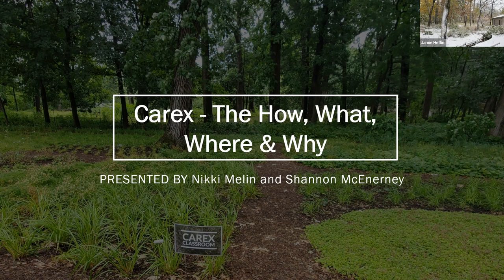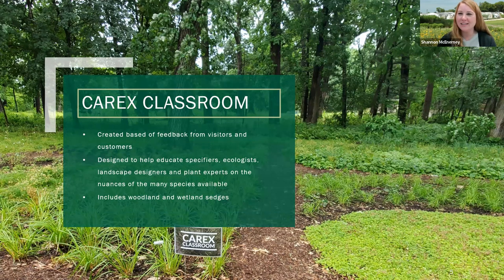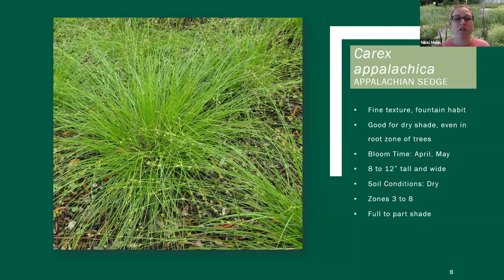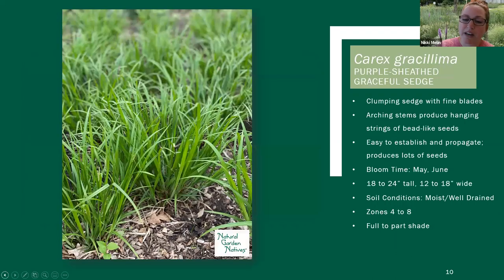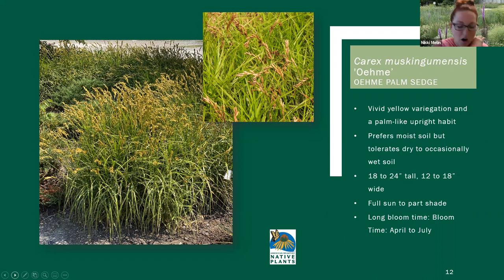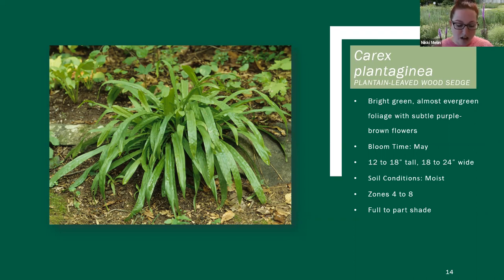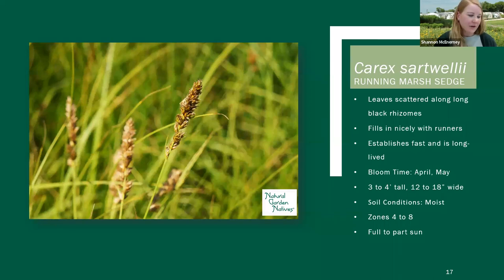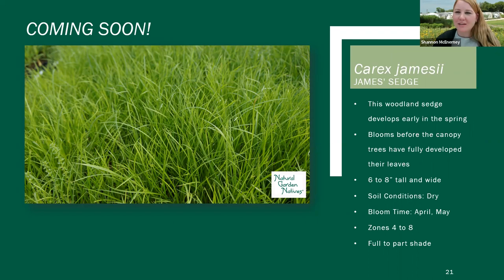Carex The How, What, Where & Why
This webinar seeks to educate and lessen the intimidation of using Carex in the landscape, as the estimated total number of species varies from 1,100 to almost 2,000. Our plant specialists explain Midwest’s focus on growing Carex varieties that are native to the Midwest and how we utilize our “Carex Classroom” garden to further educate ourselves on Carex ID and where they will thrive in the wild. Nikki and Shannon thoroughly explain the differences between 13 Carex varieties and their own experiences growing these in our Carex Classroom. With this webinar you can educate yourself and others on the joy of growing Carex in the landscape.